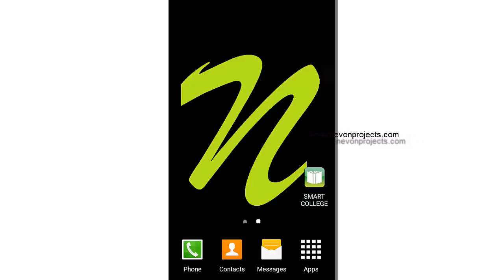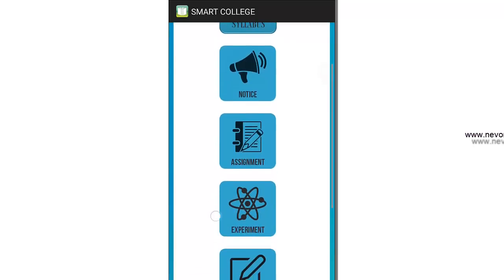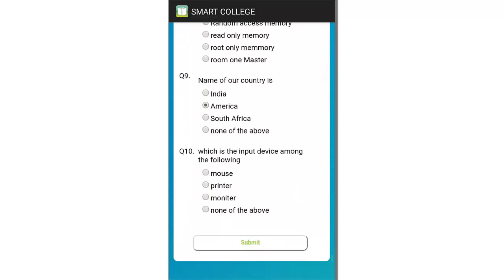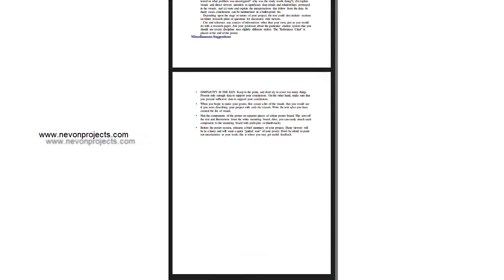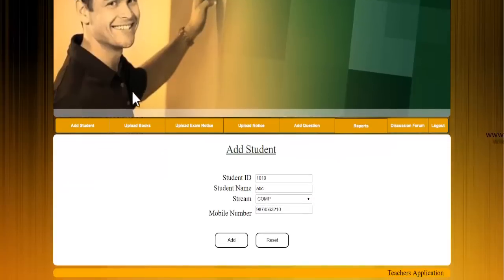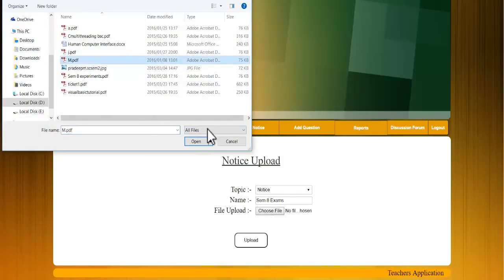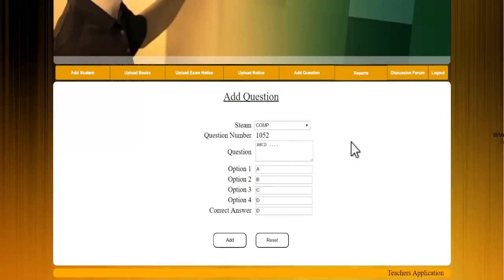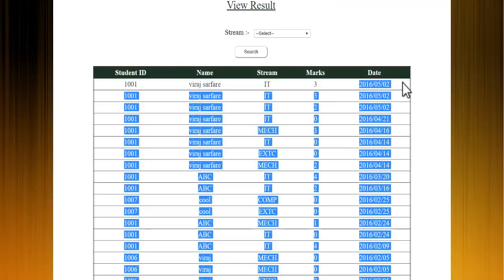Student Faculty Document Sharing Android Project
Project allows for efficient student and faculty document sharing using android app